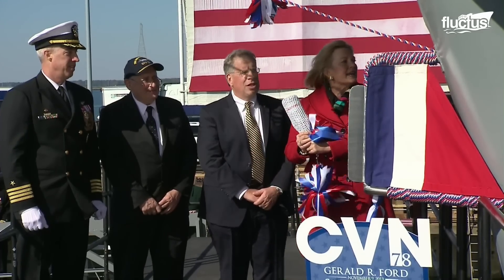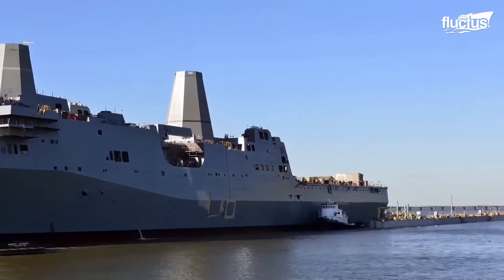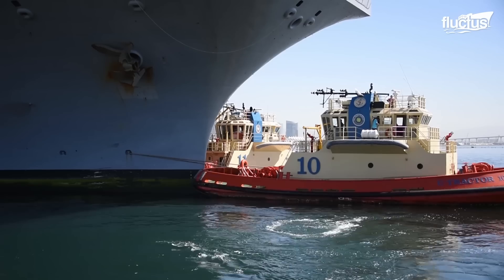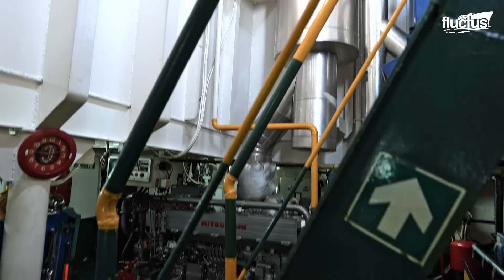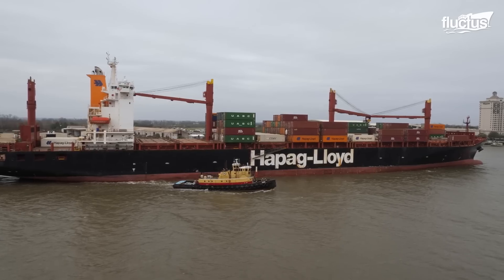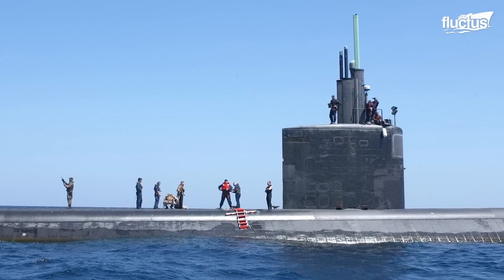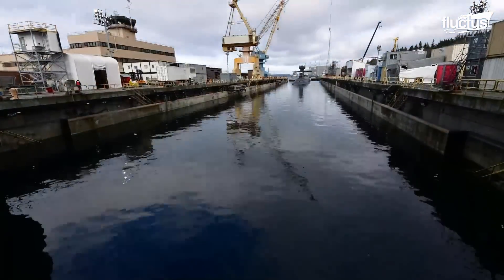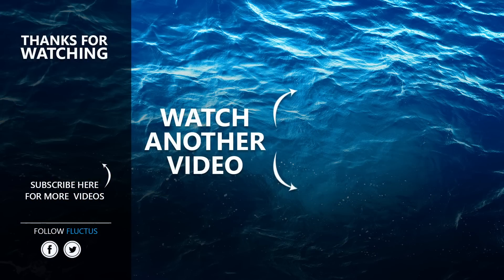The Insane Amount of Power Tugboats Pack to Move $13 Billion Aircraft Carriers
Welcome back to the FLUCTUS channel for a discussion about all the ways tiny tugboats contribute to the manufacture, repair, and docking of some of the largest ships on the ocean.